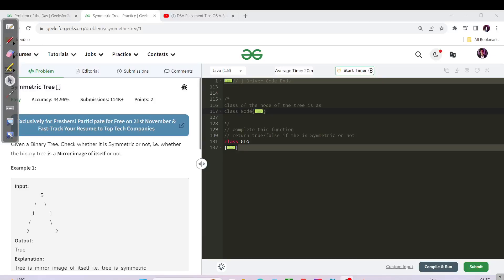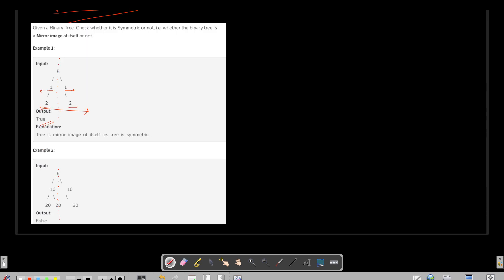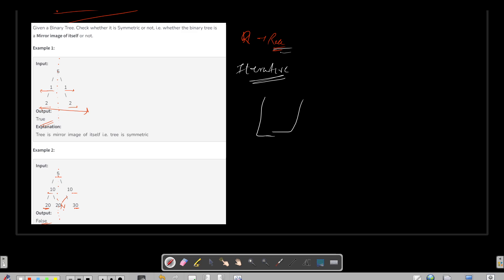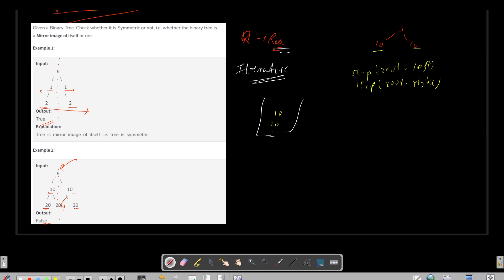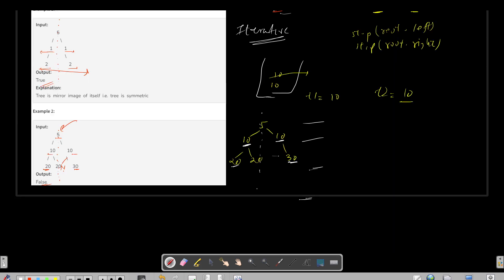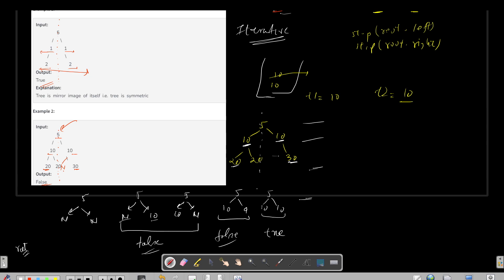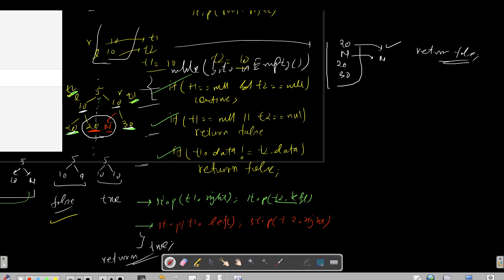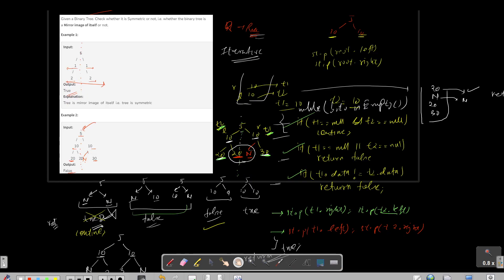D-385 Symmetric Tree | GFG POTD| GeeksForGeeks| Problem Of the Day| Amazon| Microsoft🔥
Methods -
1. TC: O(N), SC:O(H)